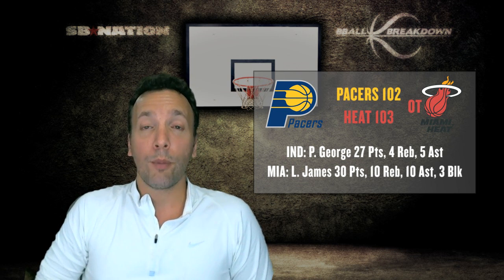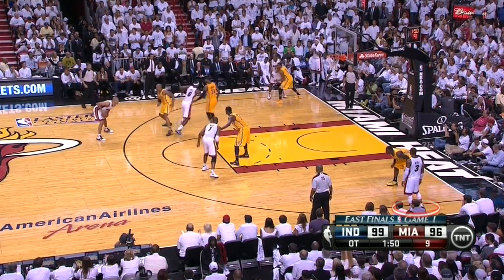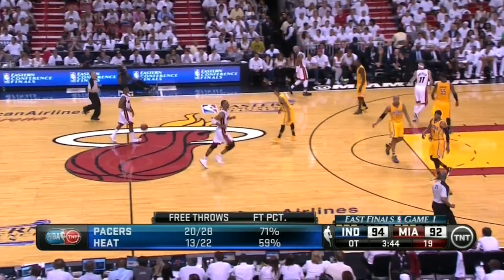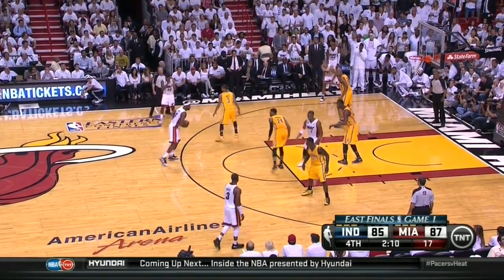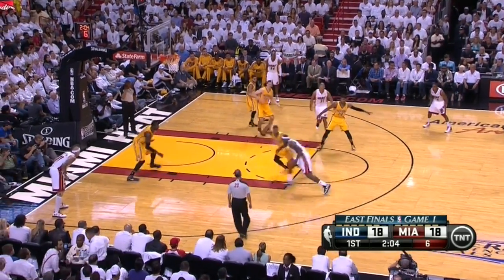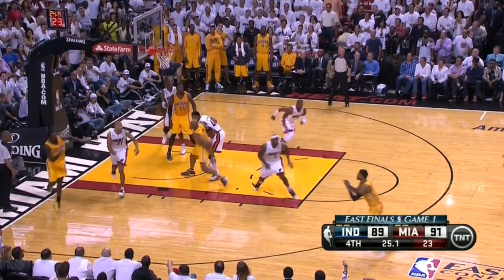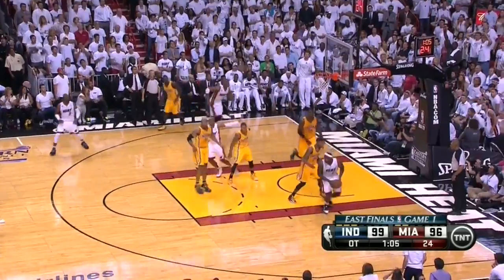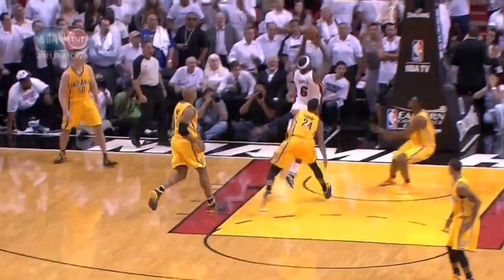2013 NBA Playoffs: Pacers at Heat - What The Heat Run On Offense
Coach Nick breaks down the different sets the Heat use to create shots, as well as goes over several of the crucial plays down the stretch.